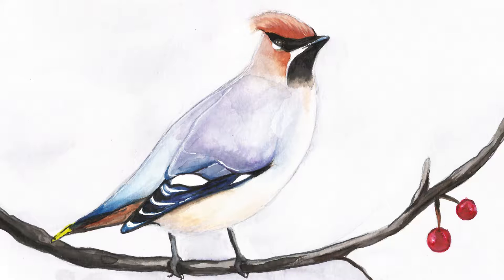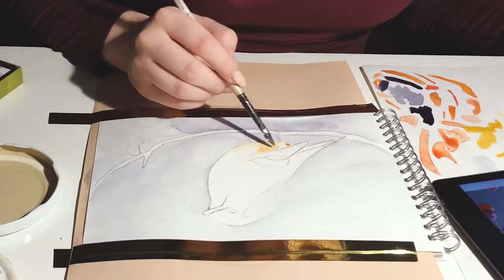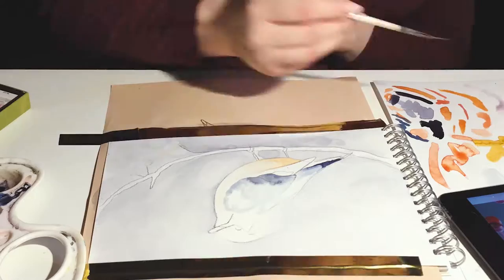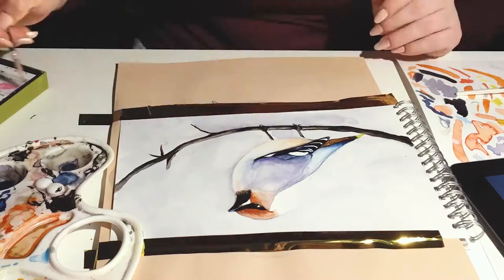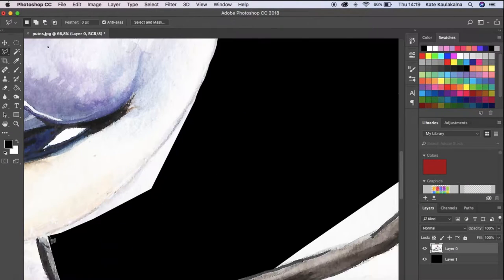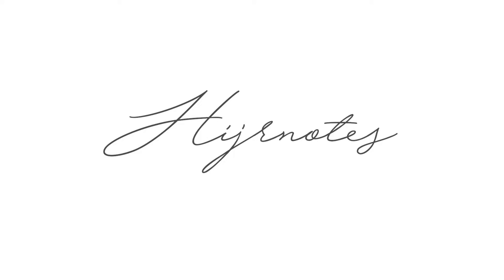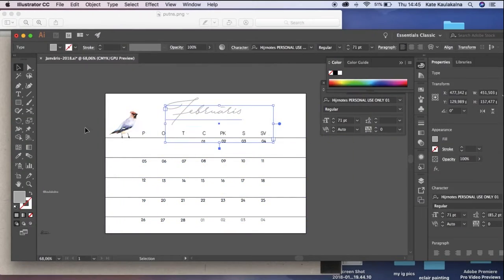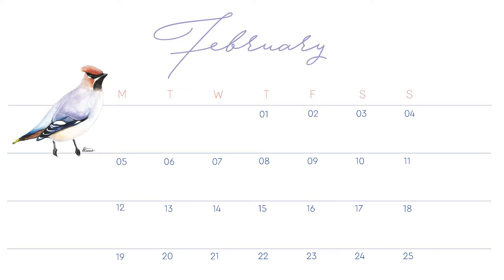WATERCOLOUR BIRD timelapse & DIY calendar TUTORIAL | free FEBRUARY calendar in link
Every month I design a calendar with my illustrations. For February, I painted a watercolour version of this beautiful bird - waxwing.

This beautiful fella is said to be visiting Latvia around this time - early February. That's why I chose it for this month. Waxwings are usually residing further in the North (Sweden, Canada), and migrate during winter time to warmer places, like, the Baltics.

RESOURCES
Reference photo:

Hope you enjoy! And may you have a wonderful February!

*This calendar is for personal use only.
It is strictly forbidden to distribute or use the calendar for any commercial purposes without a written permission of the author.